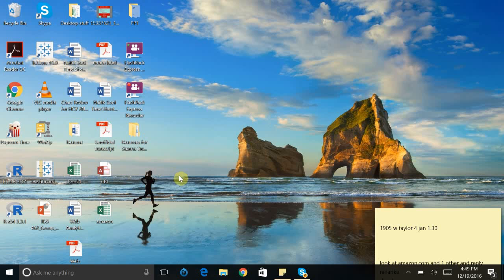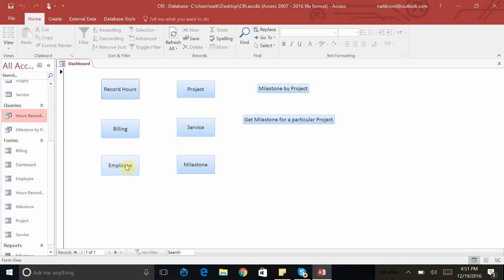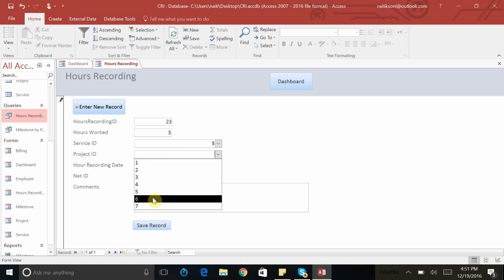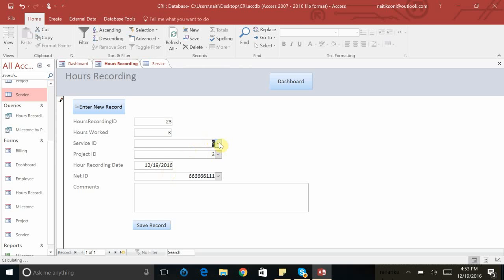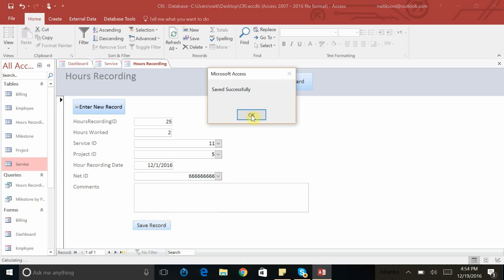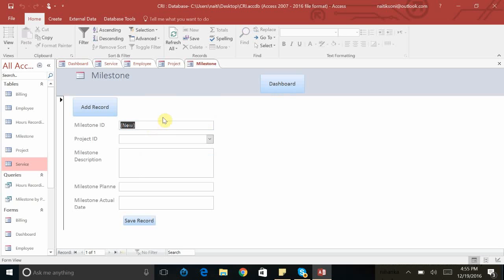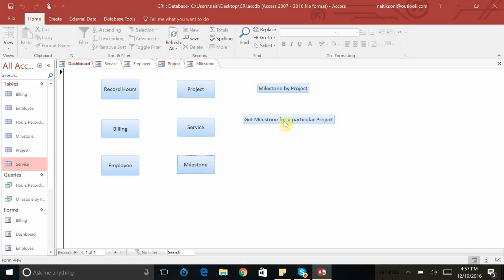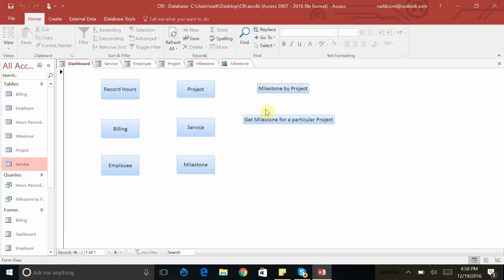CRI Project- MS Access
CRI Project on MS Access